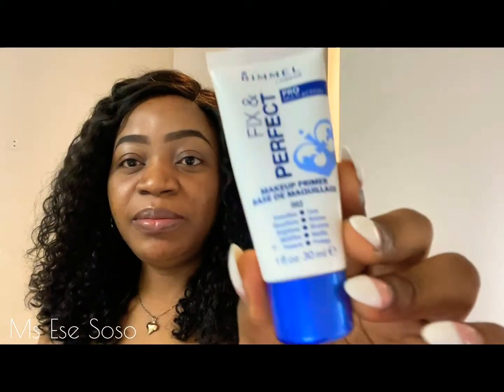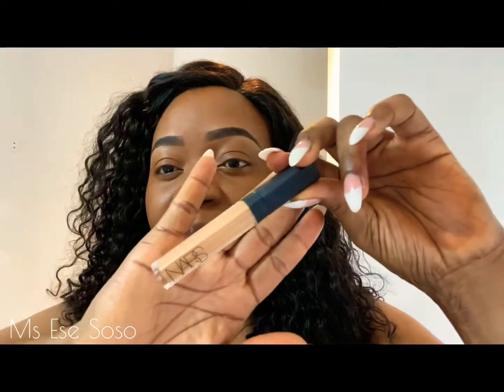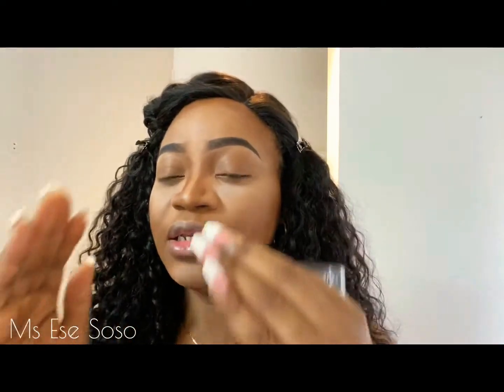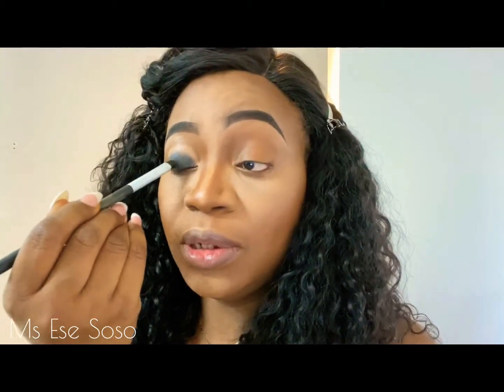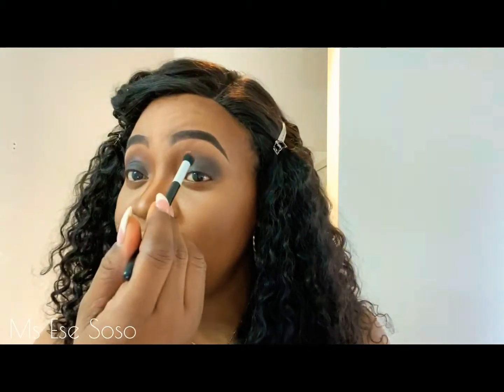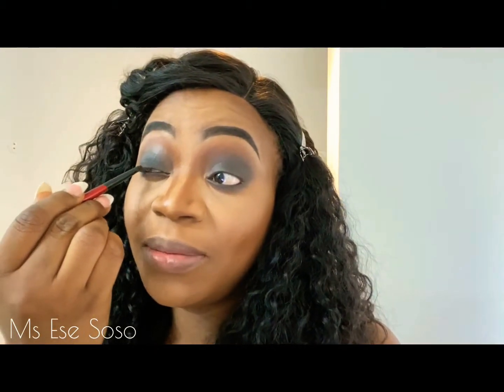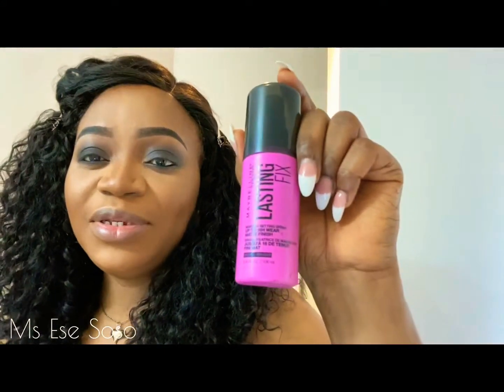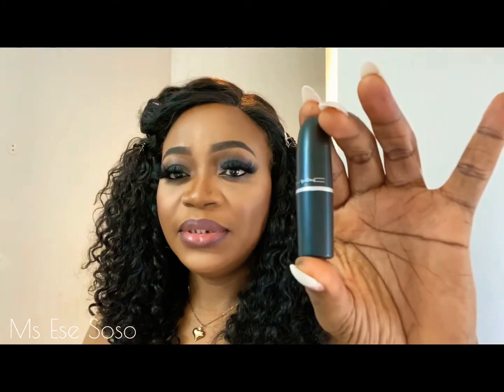HOW TO DO EASY SMOKEY EYE MAKEUP TUTORIAL/ SIMPLE GLAMOROUS SMOKEY EYES.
Super Easy Hot Smoky eyes magic...with the glow! 💫 🖤 ✨ Smoky eyes

@rimmellondonus “Face primer”
@becca primer  primer
@anastasiabeverlyhills foundation stick
@maccosmetics skin finish
@rimelllondon fix spray
@narsissist concealer “caramel”
@elfcosmetics camo concealer
@rcmamakeup setting powder
@lauramercier setting powder
@morphebrushes palette 35r
@juviasplace mini chocolate palette
@makeupforever finishing powder

Love 😘
Ese